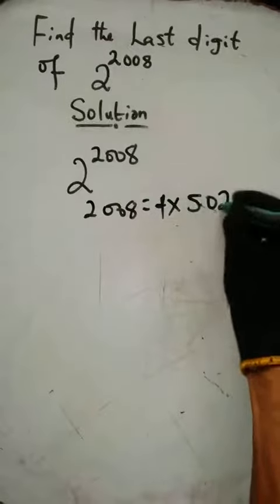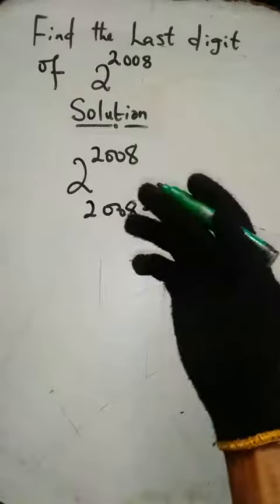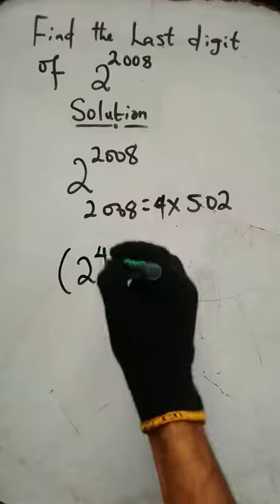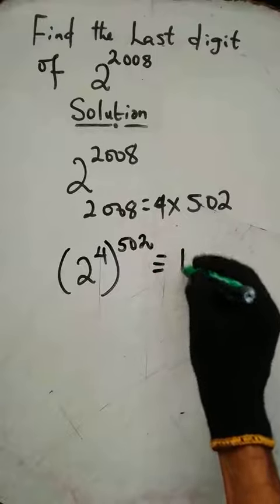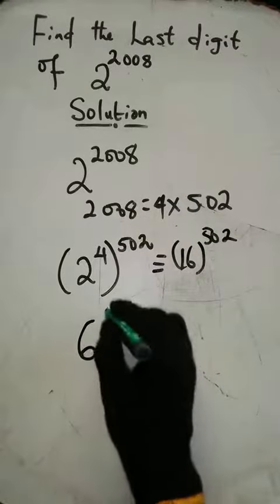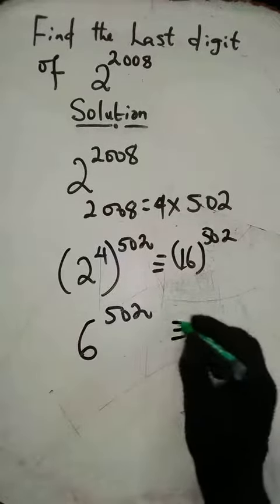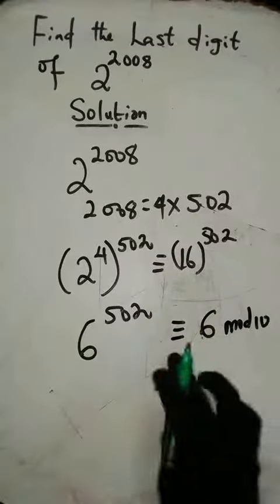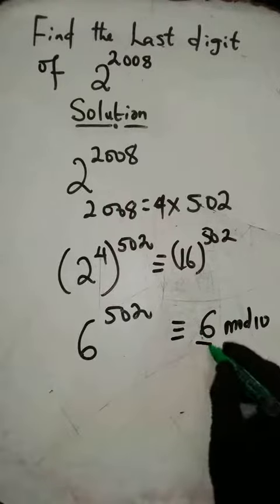The fastest method